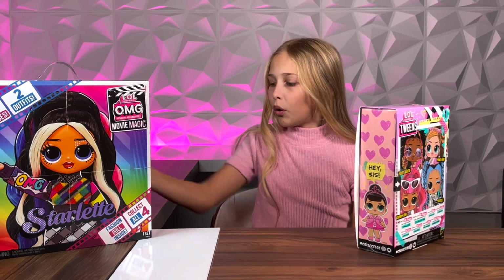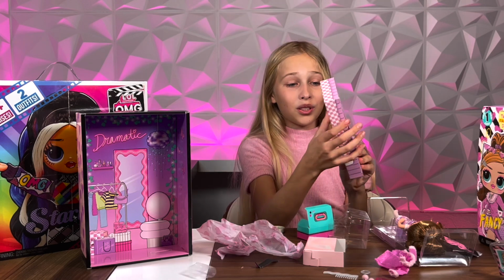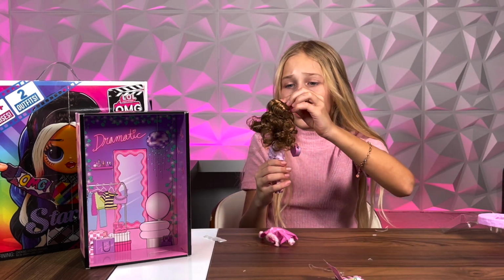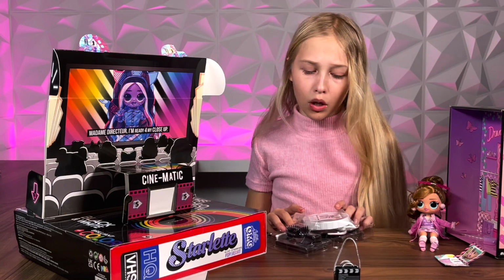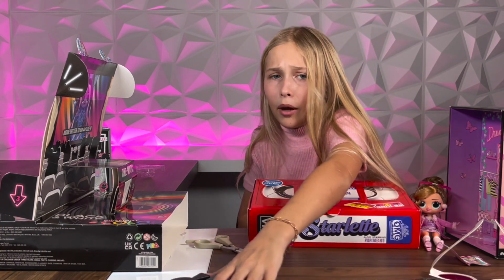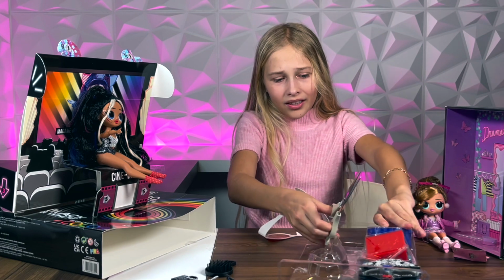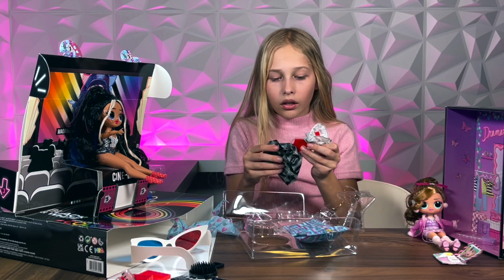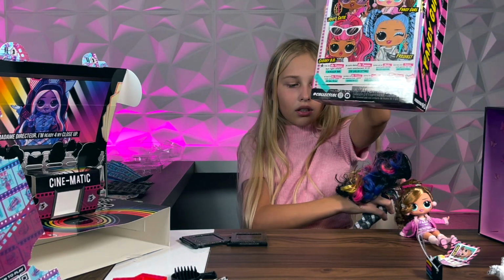Opening New LOL Dolls~LOL O.M.G~Movie Magic Starlette~LOL Tweens~Fancy Gurl~Daria's Secret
Hello Everyone. Today I'm opening LOL Dolls. I hope you like the video.